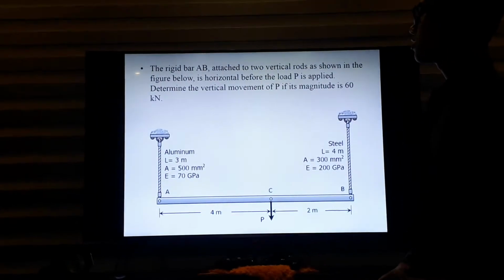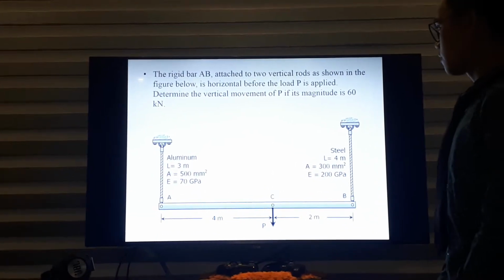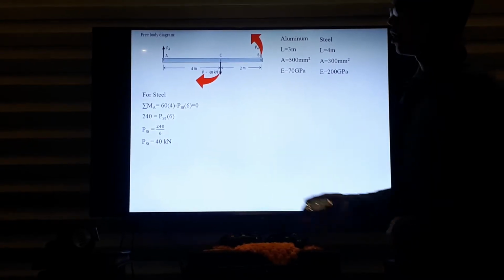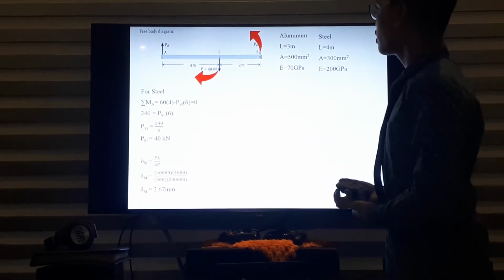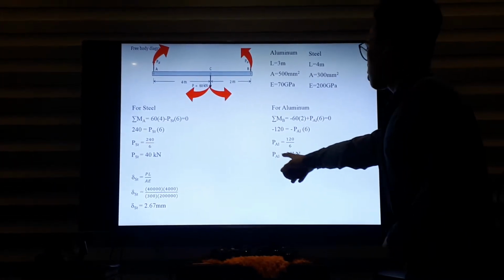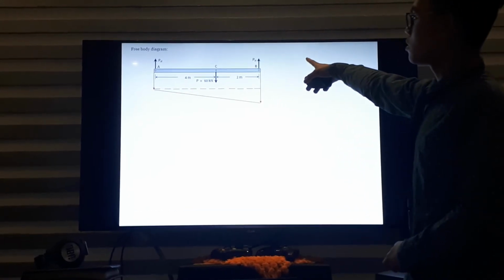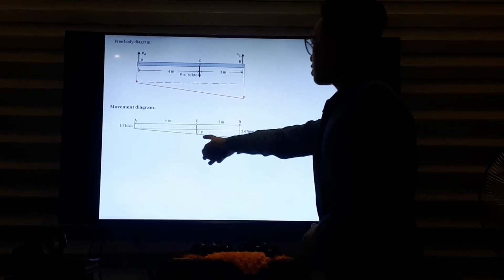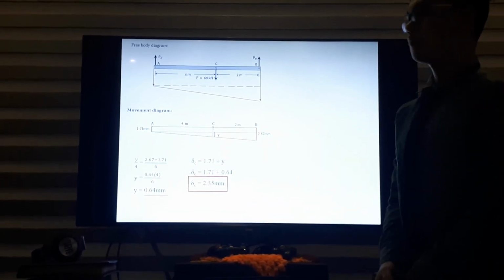MEC32/B2 Simple Strain Problem Axial Deformation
MEC32/B2
Simple Strain Problem
Axial Deformation